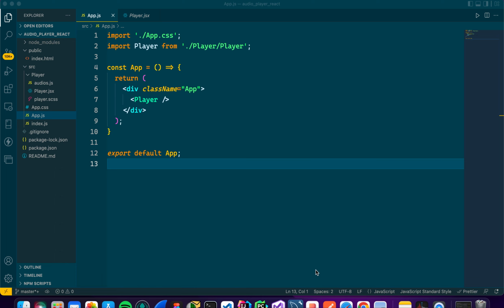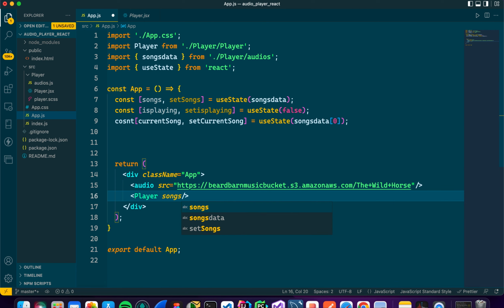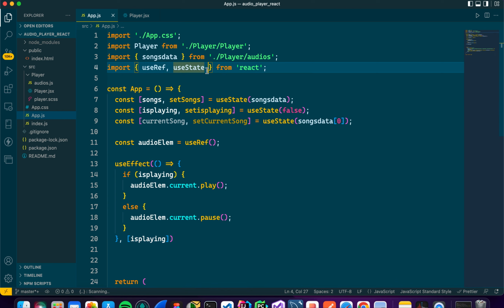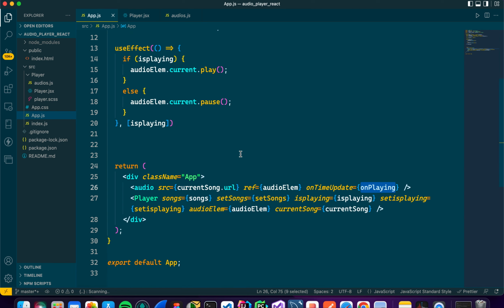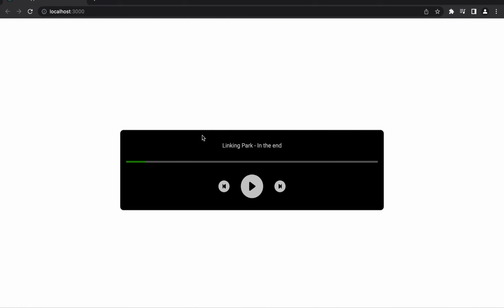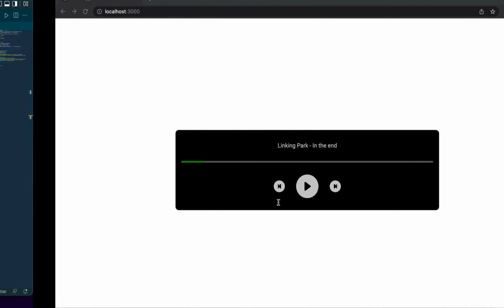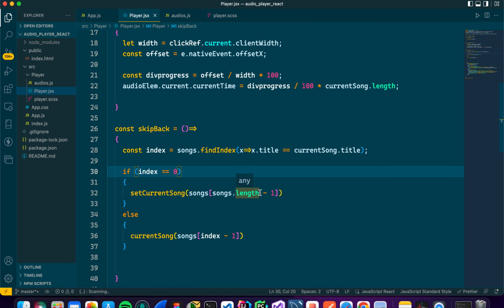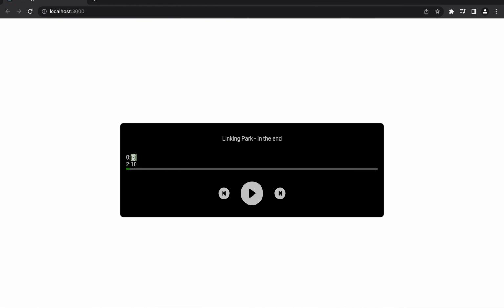A simple audio player in React. Play, Pause, Previous, Next actions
This is a basic audio player using react with basic functionality of playing  a track, pausing the track, skipping to the previous track, skipping to the next track, and seek-bar. This will show you how to use audio inside react for a basic purpose.

Timecodes
00:00 - Intro
01:20 - Play and Pause actions
13:40 - Seek Bar
24:44 - Previous Track
30:35 - Next Track
32:38 - Final thoughts/Improvements